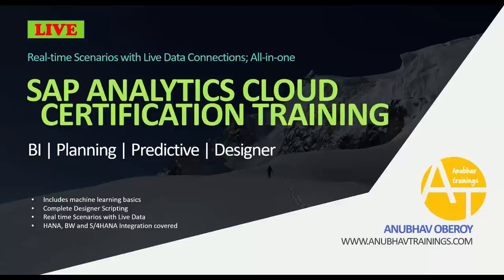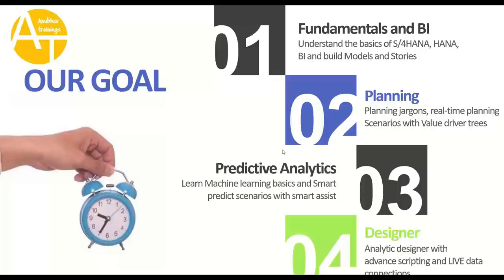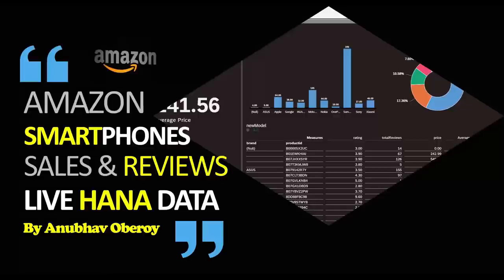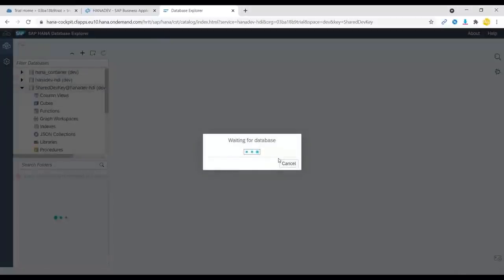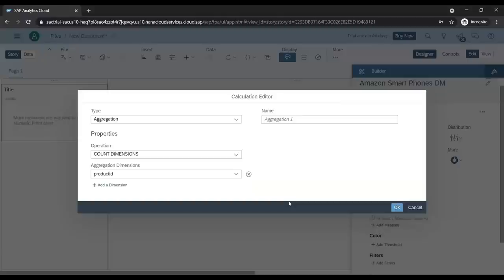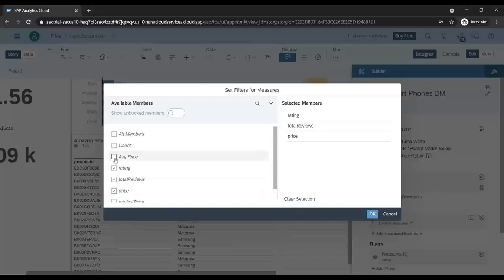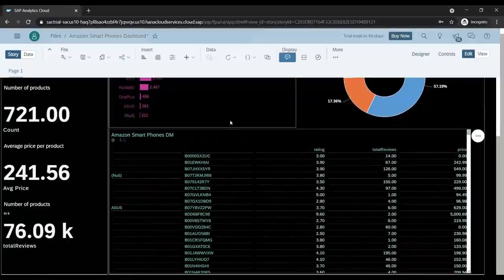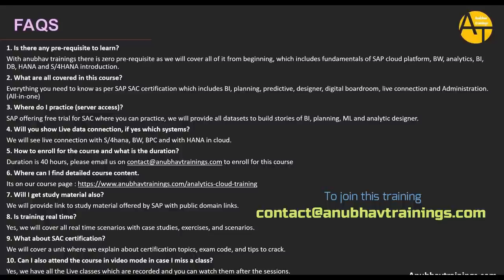SAP Analytics Cloud Tutorial with LIVE Data Connections | Analytics Cloud Live Training | HANA Data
In this Learn SAP Analytics Cloud End to end. we have covered SAP all pillers of SAC with BI, Planning, Predictive Scenarios, Analytic Designer, Digital boardroom, Live data connections and much more. This is an end to end training for technical consultants planning to make move from old technologies like BOBJ, BI, BW to latest tools and trends.

▶ In this demo of SAP analytics cloud Live Session, You will see

Live data connection from SAP HANA Cloud Database with SAP Analytics cloud to build dashboard. We have created a Live HANA DB instance in sap business technology platform with a database table, calculation view. We will connect this live data source with SAC. For this demostration we use Amazon's Smartphone data set for building the dashboard on LIVE HANA Data.

▶ In this Training of SAP Analytics Cloud, we will:

- First,  we will learn creating SAC tenant and understand basics on SAC, HANA, S/4HANA, BW, BI, BOBJ systems and how analytics is being done
- Then use the SAC BI feature to build BI and planning data models on acquired data and google sheet integration
- Understand the widgets like Geo maps, tables, charts (all kinds), formatting and styling
- Build pages of responsive, canvas and grid types
- Building planning models with currency conversion
- Create Allocations, Data actions, Currency Conversions, Report, Forecast, Version management, Value driver tree's, Scripting Data actions, Rolling forecast with Collaborative planning
- Understand planning scenarios of update, distribution, spreading and model with mapping
- Learn machine learning basics from scratch
- Concepts of Confusion matrix, Sensitivity, Accuracy rate, predictive power, fall outs, and AUC and ROC Curves
- Build Regression, classification and time series scenarios
- Learn Regressions of type simple and multi with MAPE and residuals
- Understand core concepts of type script and java script
- Build analytic applications with API scripting on Widgets and different APIS
- Smart assist API integration with integration between stoeries, Webpages and Fiori Application with Fiori Launchpad
- Consume CDS Views in Analytics Cloud
- Create and Consume HANA Calculation views with HANA Analytic Adapter concept in BTP
- Build Digital boardroom scenarios
- Live and Acquired data connection with SAP Analytics Cloud on BW, BI, S/4HANA and much more

We will cover more than 10+ Read end to end case studies which helps you doing hands-on and command on the subject. As always "Anyone can learn Analytics Cloud with Anubhav".